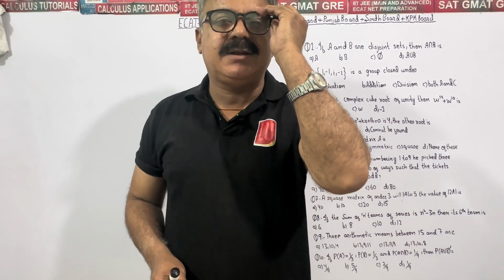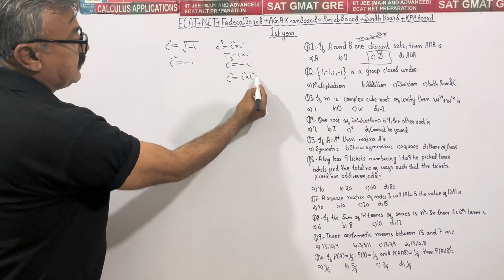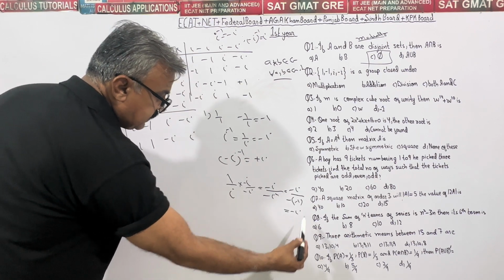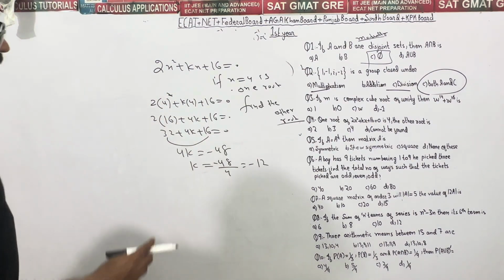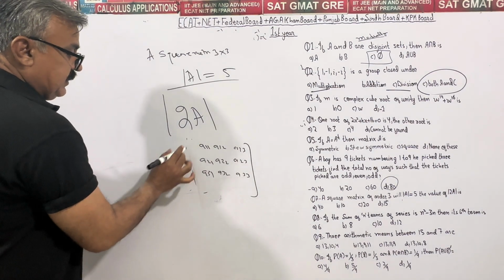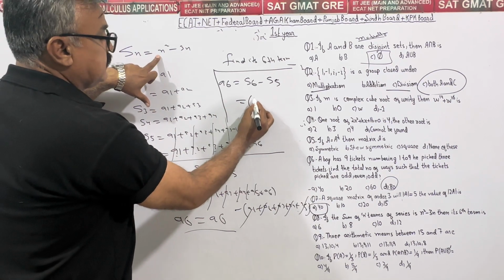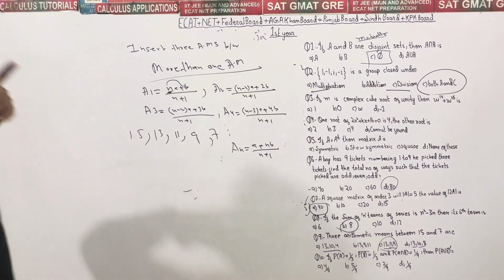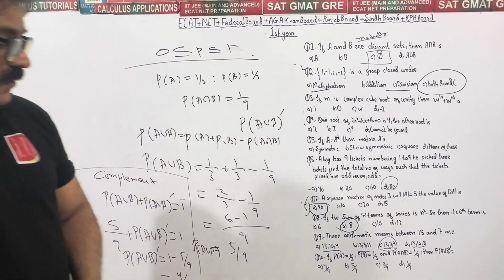1st Year ECAT+NET+Federal Board+Aga Khan Board+Punjab Board+Sindh Board+KPK Board